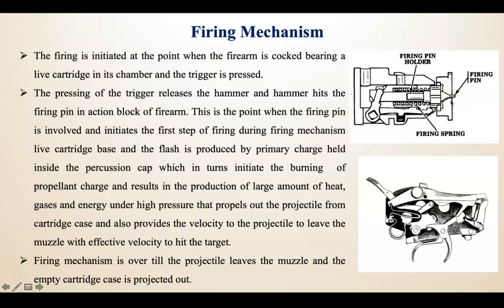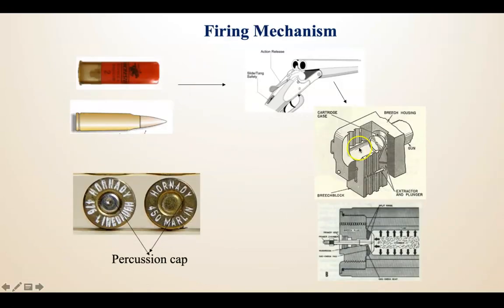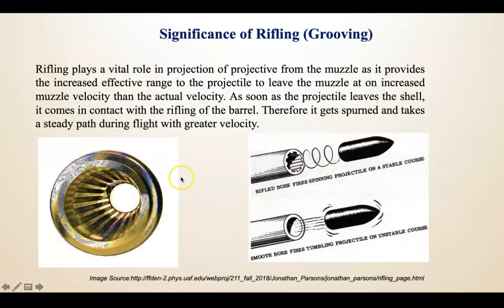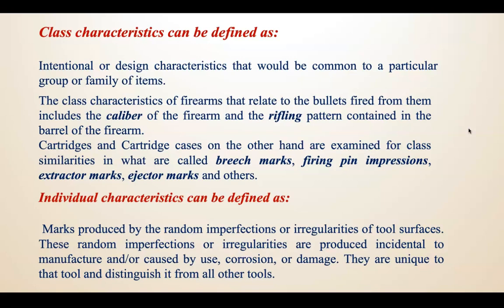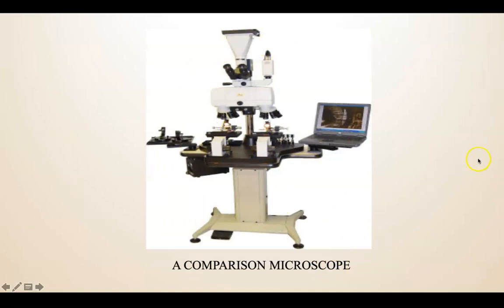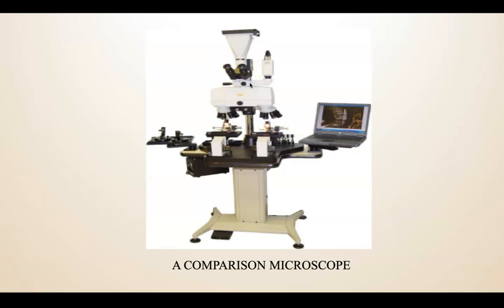Forensic Ballistic Lecture (Part 2)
forensicballistics forensicballistic forensicscience ballistics forensicballistic lecture This video is the introduction to forensic ballistics by, what is forensic ballistics and significance of forensic ballistics Dr. Bhoopesh Kumar Sharma